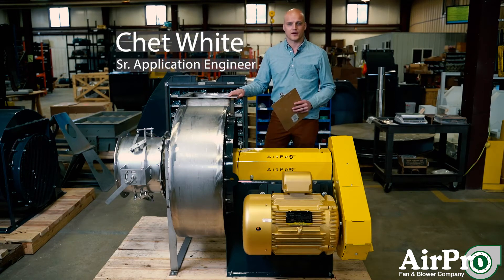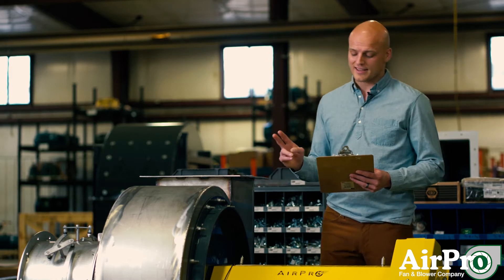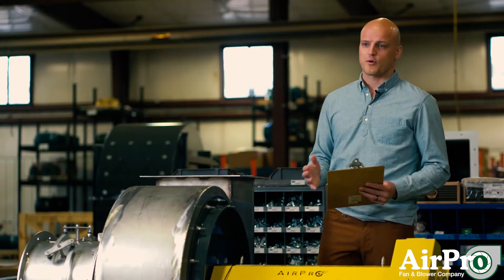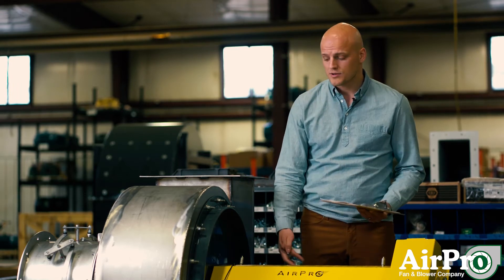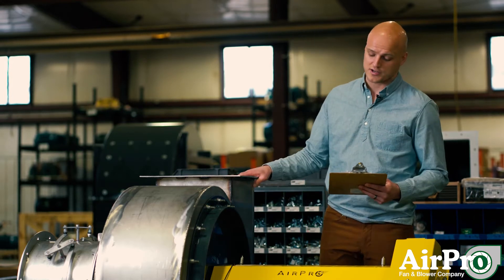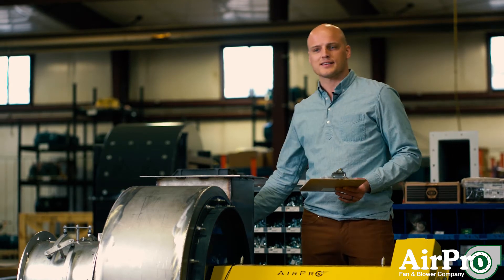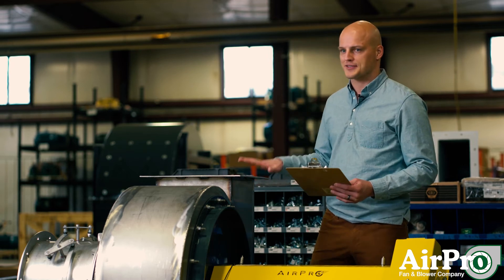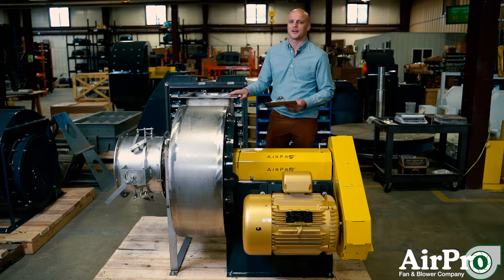Industrial Fan Key Safety Practices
Always stay on the safe side. When performing maintenance and operating your industrial fan, there’s a lot you can do to protect yourself and your fan. Not sure what’s on the list? We’ve got your back.

AirPro Sales Manager / Senior Application Engineer Chet White details strongly recommended safety precautions to take when performing maintenance work on industrial fans in this hands-on demonstration video.

Full Transcript:

When you’re operating your fans out there we want you to stay safe. So let’s s talk about some key safety practices that you can practice whenever you go to check out your fan or do some work on it.

First off, make sure you follow your lockout and tagout procedures. Secondly, do not exceed max design fan temperature or max design speed. Especially coming from the manufacturer’s point of view, those things are critical, especially for your wheel's success. You exceed those, and sometimes your wheel can crumple on itself. You can have catastrophic consequences - don’t do it.

Next, vibration. Vibration and temperature are killers in your fan’s overall life. So if you’re keeping your vibration levels within the levels that have been specified by the fan manufacturer, you can really keep the life of your fan going a lot longer. Now you can check vibration on a regular basis if you have a switch on the side of your pedestal or sensors in your bearings. Or you can also do a balance test once a year where you bring in a balance technician and they can check the bearings for vibration.

Next is the bearing temperature. So bearings have grease in them and that grease has properties that have a max design temperature. If you’re monitoring the temperature on those bearings with temp detectors or RTDs, you can make sure your bearings never exceed the max temp for the grease and extend their life a lot longer.

Next thing, this fan has guards for a reason. Keep them in place. Don’t run the fan without the guards in place. So these guards are over the belts, these ones are over the shaft and the bearings. Next, there’s an access door on this fan, and that is for you to open it and look inside the fan. Don’t do that while the fan is running. Make sure your fan is off before you ever pull the access door off. Make sure you don’t pull the access door while the fan is running.

And while we’re at it, don’t ever inspect anything inside the fan or inside the guards while the fan is running. Always turn the fan off before you inspect anything that doesn’t sound quite right. If your fan is moving hot gas, it’s going to stay hot for a little while even after you turn it off. Give it time to cool down before you get in and check it out.

Lastly, do regular maintenance checks. Every once in a while shut the fan down. Check the belts, check the shaft and bearings, and especially check inside the fan. Make sure you don’t have any cracks in your blades, any fatigue signs that are showing up, or any loosening at the hub of the wheel.

If you follow all of those steps, you stay safe, your fan stays healthy.

LET’S CONNECT!